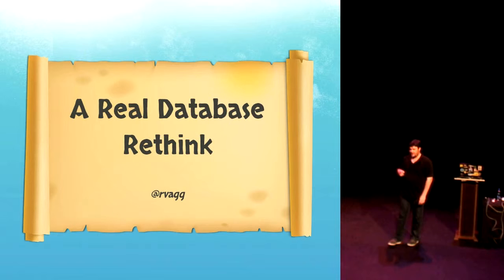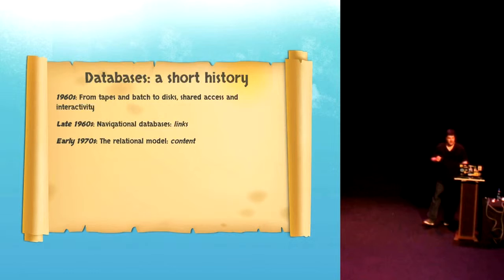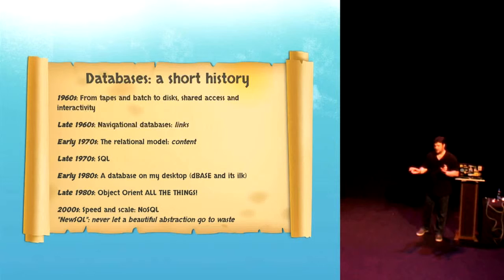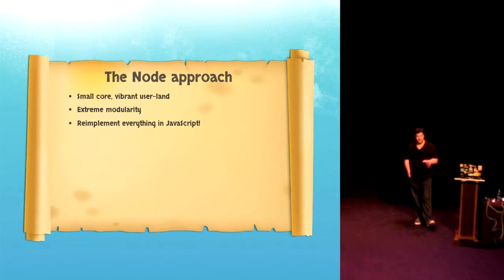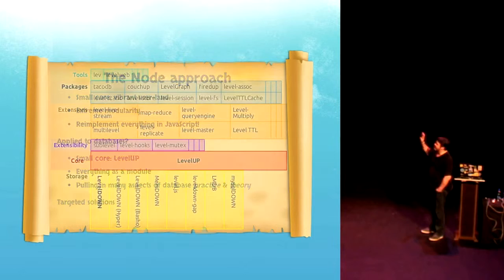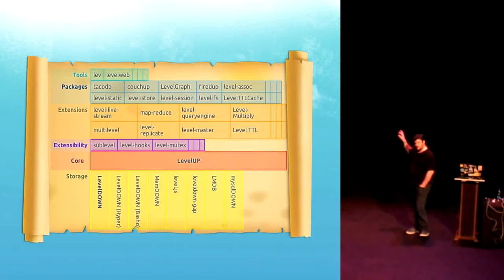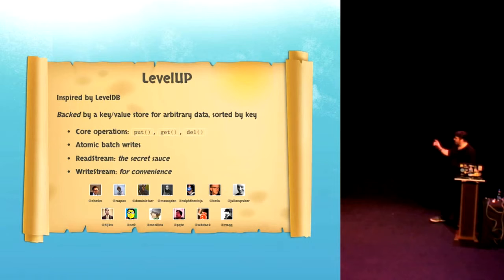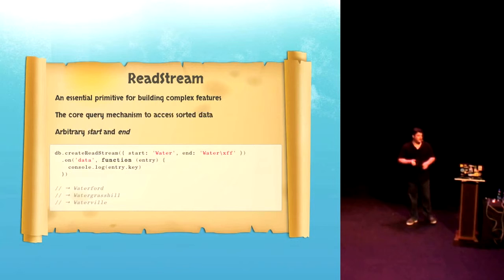Rod Vagg: "A Real Database Rethink, Introducing LevelDB and NodeJS"